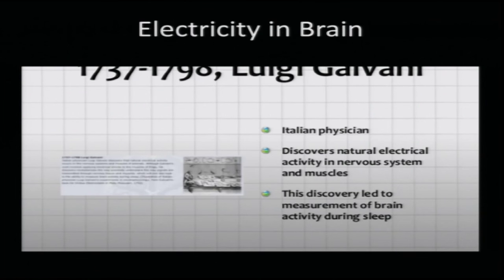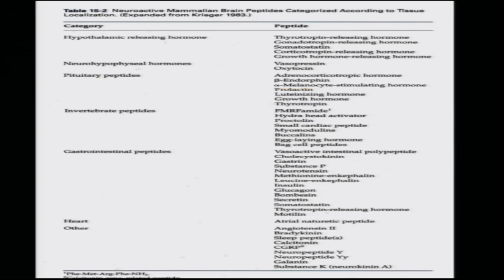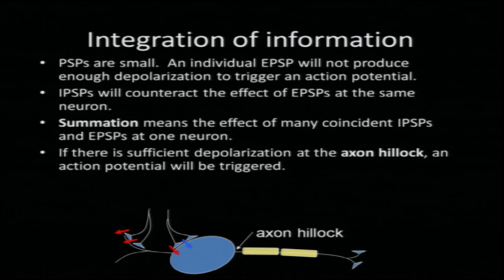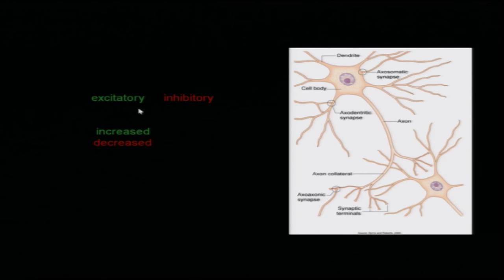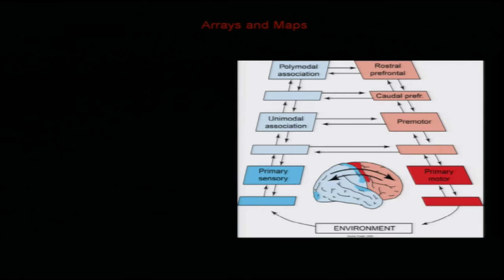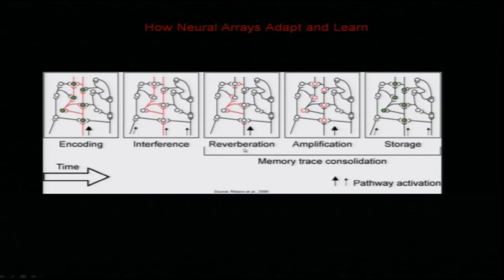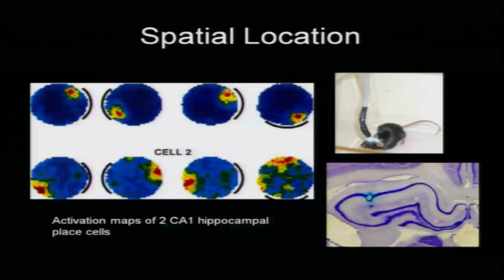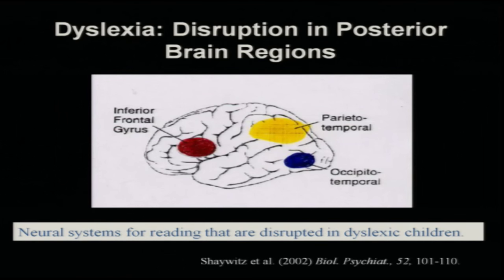Lecture 2 Neurophysiology